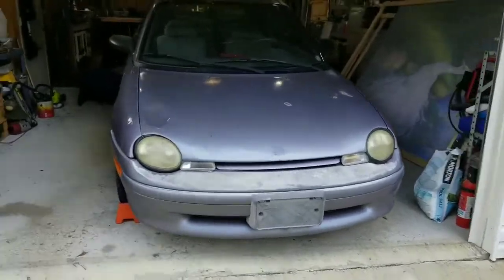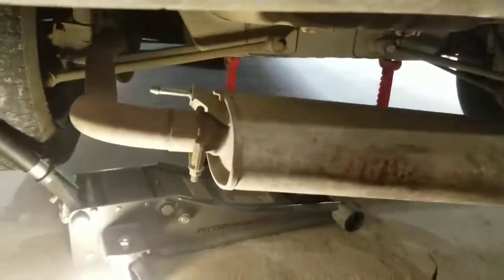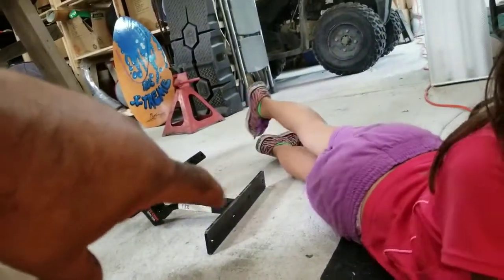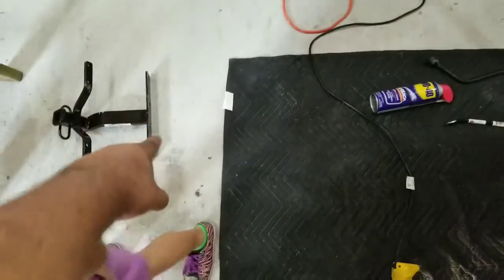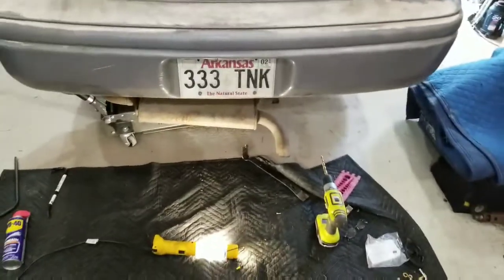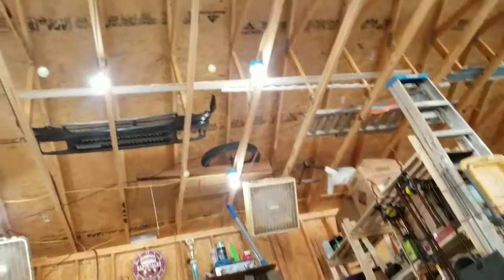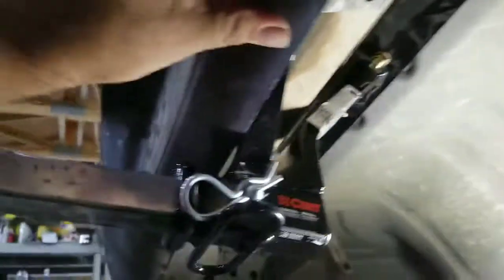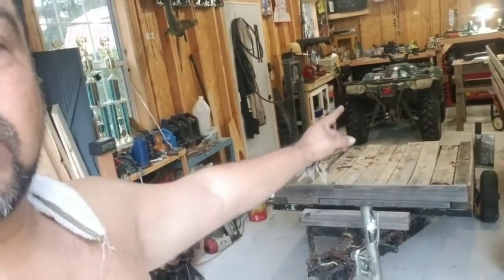1994-99 neon trailer hitch install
Installing a trailer hitch on my 1994 neon